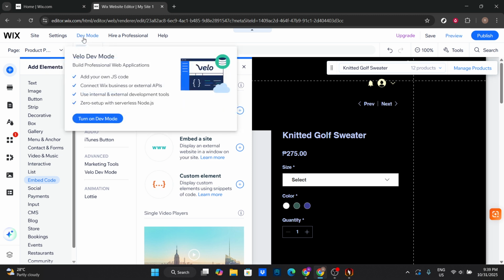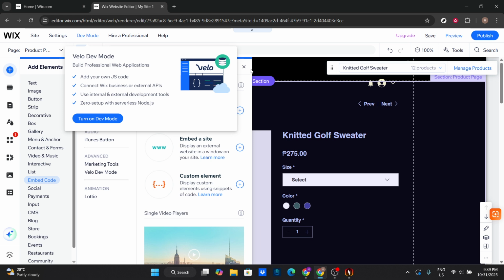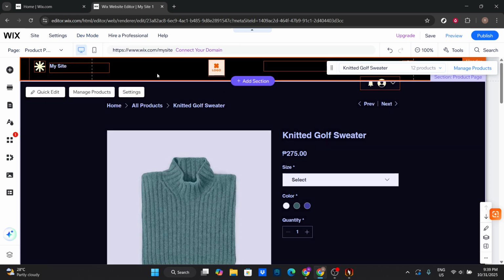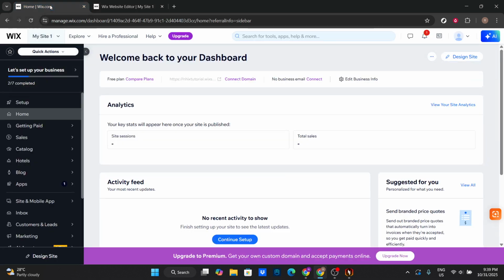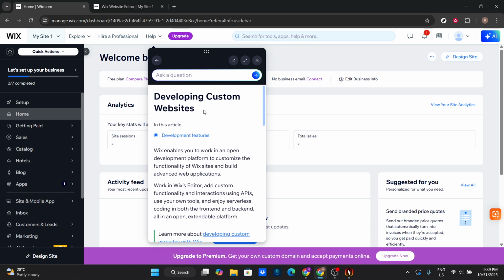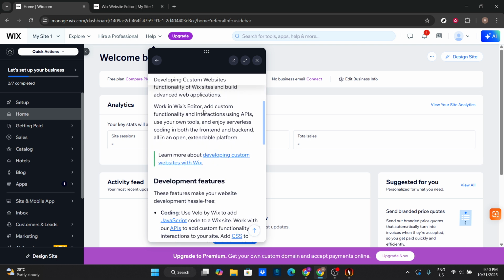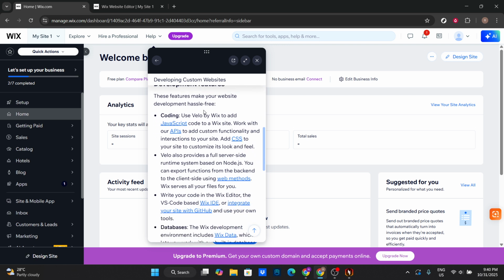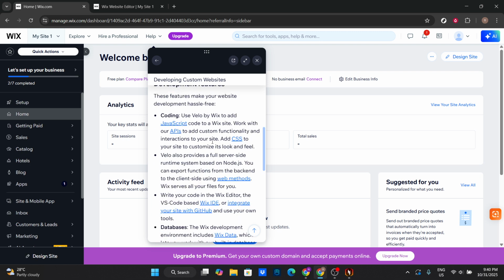How To Add Javascript Code In Wix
Want to add custom JavaScript code to your Wix website? In this step-by-step tutorial, I’ll show you how to safely insert and manage JS code for added functionality and dynamic effects.

💡 What You’ll Learn in This Video:

How to enable Dev Mode (Velo) in Wix

How to add custom JavaScript code to pages or elements

Tips for debugging and testing your scripts

How to enhance your website with interactive features

✅ Perfect for developers, designers, and advanced Wix users who want more control over their website’s behavior.